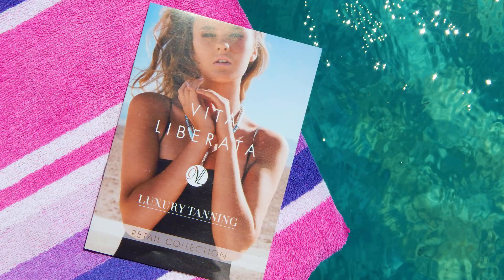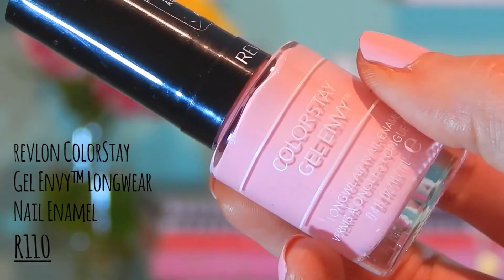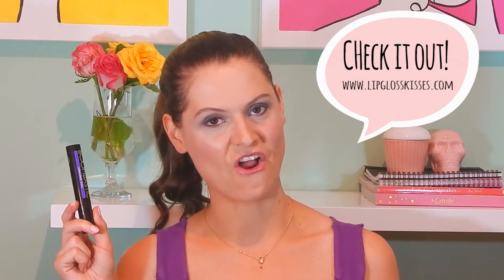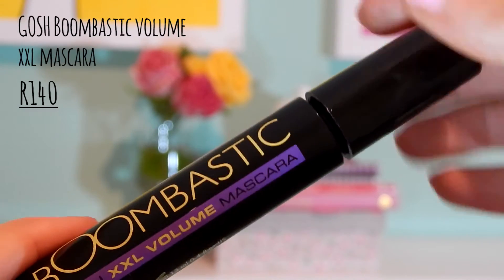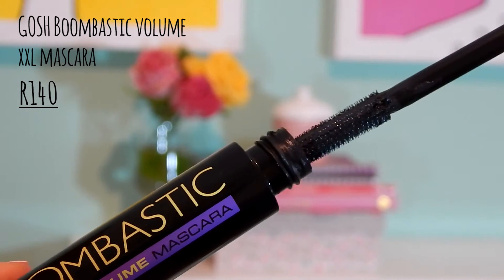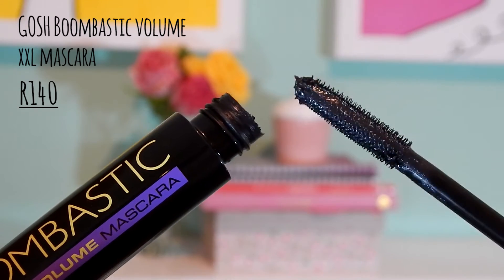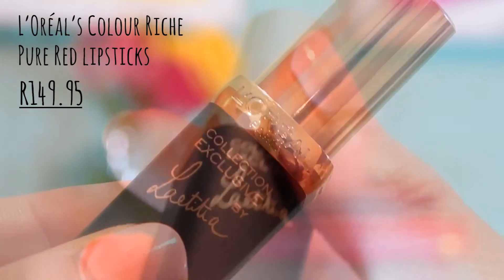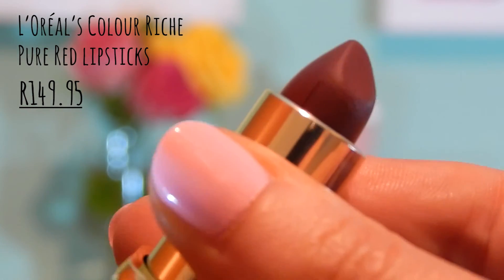5 Favourites Friday ♥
I'm sharing my 5 faves this week with a very tan face. Haha!

THE STUFF I MENTIONED

1. Vita Liberata Spray Tan
2. Revlon Colorstay Gel Envy™ Nail Polishes
3. GOSH Boombastic XXL Volume Mascara
4. Oh Lief Olive Hand & Face Wax
5. L'Oreal Collection Exclusive Pure Red in Laetitia

♥ Revlon Colorstay Whipped Crème Makeup in 'Sand Beige'.
♥ The Body Shop Honey Bronze Bronzer in ' 03 Medium Matte'
♥ theBalm Mary Lou Manizer Luminizer
♥ Catrice Camouflage Cream Concealer
♥ GOSH Boombastic XXL Volume Mascara
♥ MAC Black Kohl Liner
♥ Essence Extra Long Lasting Eyeliner Pen in Black
♥ Revlon Brow Fantasy in 'Brunette'
♥ Yardley Loose Powder in Translucent Buff
♥ Revlon Super Lustrous Lip Gloss in 'Berry Allure'.
♥ Revlon PhotoReady Eye Shadow Palette in '520 Watercolors'
♥ Bobbi Brown Rich Color Eye Shadow in 'Royale 8'
♥ Revlon Colorstay Gel Envy™ in 'Cardshark'